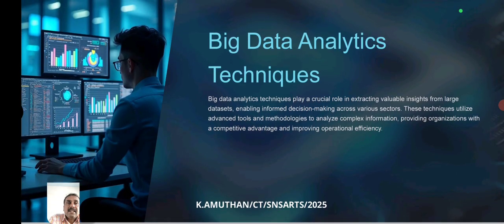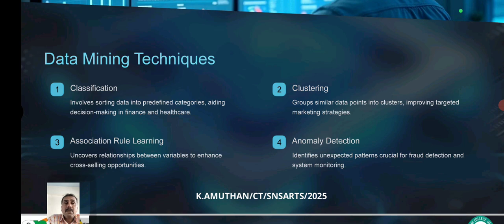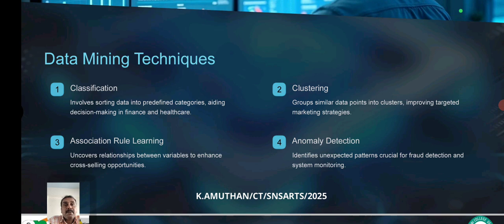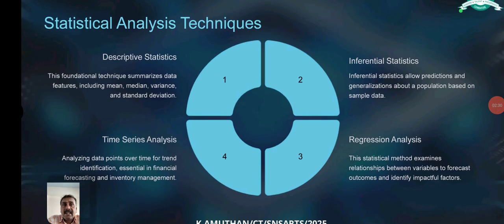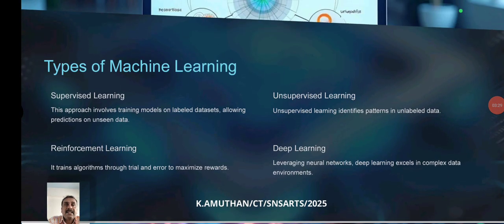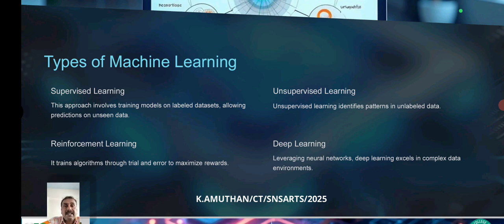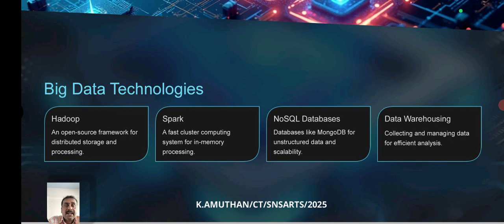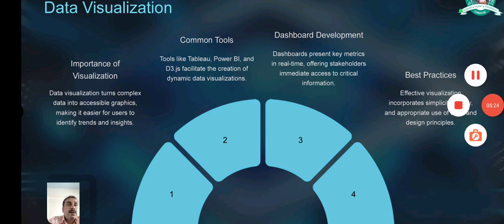Data Analysis Techniques | SNS Institutions | Lecturer video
Data analysis techniques include descriptive analysis, which summarizes "what happened," diagnostic analysis, which explains "why it happened," predictive analysis, which forecasts future trends, and prescriptive analysis, which recommends actions. Other techniques include regression analysis, time series analysis, factor analysis, cluster analysis, content analysis, sentiment analysis, and hypothesis testing.